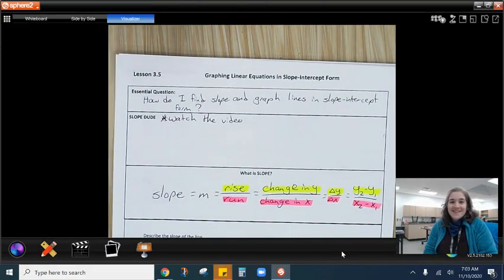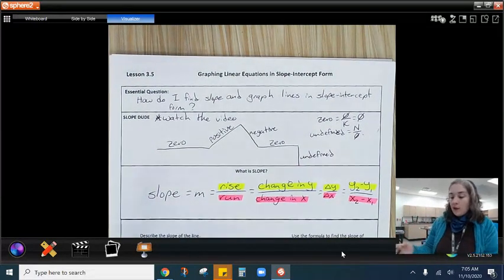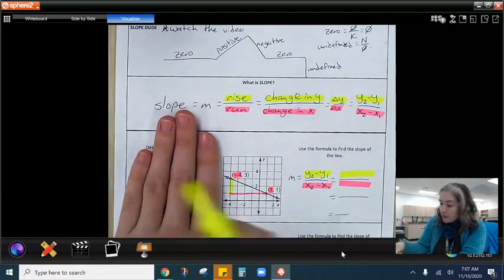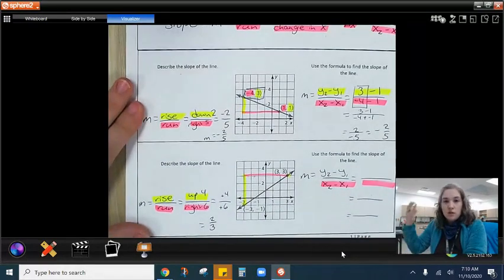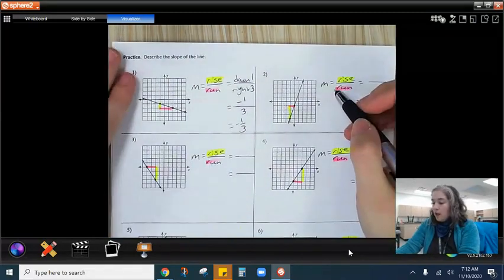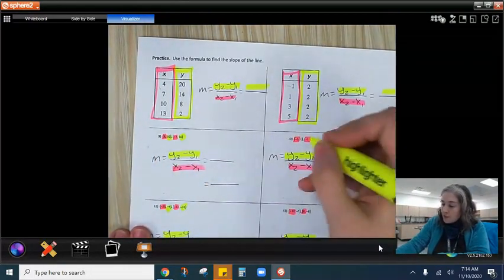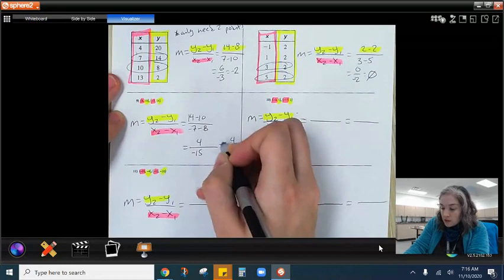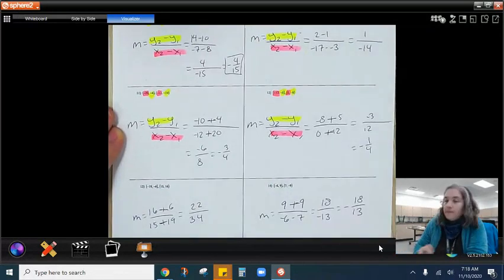Alg 3.5 day 1 Finding Slope